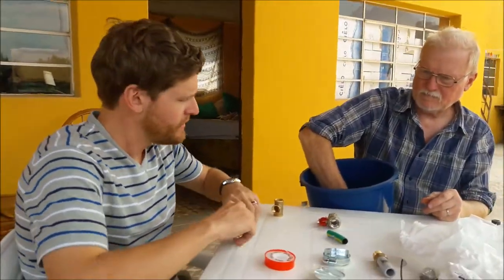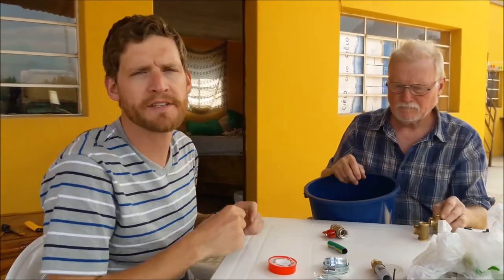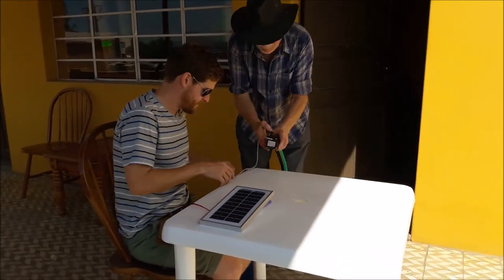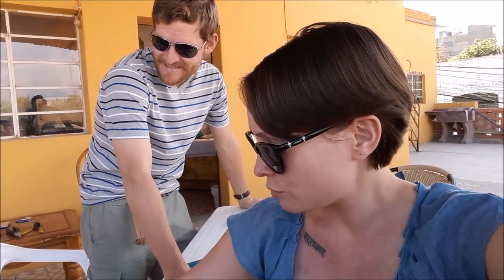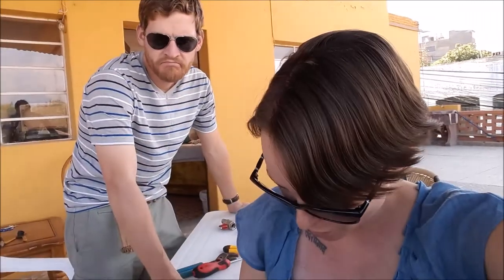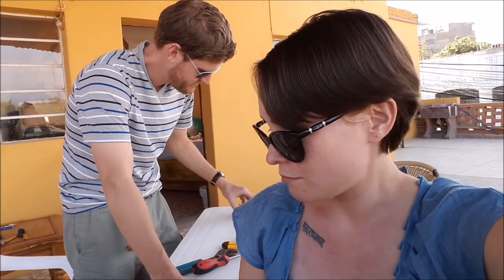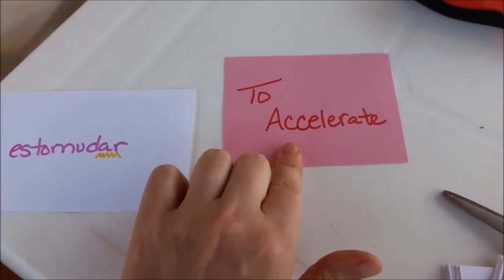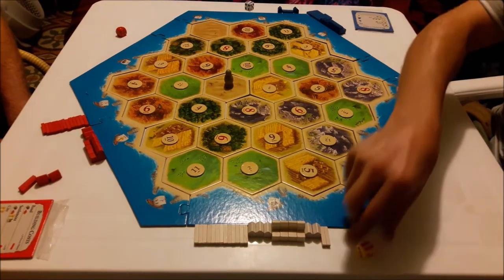Improving our Solar Water Heater & Mail from Home - Vlog 8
23 September, 2017

Clint decided to add a solar panel powered circulating hot water pump to our solar water heater after a recommendation from a friend (thanks, Kevin!), and I received mail from my Granny!  Follow that by a nice game of Catan, and we had a pretty rad day!